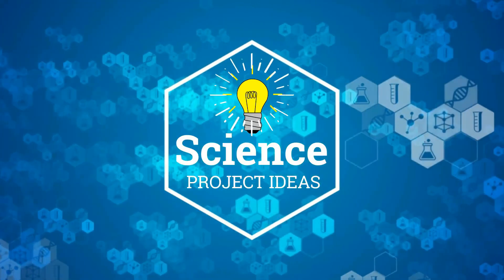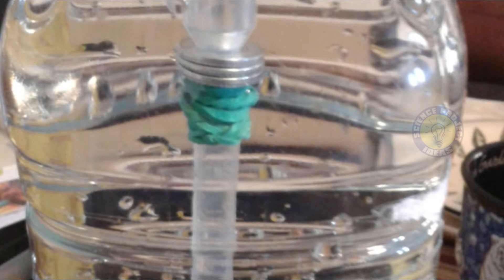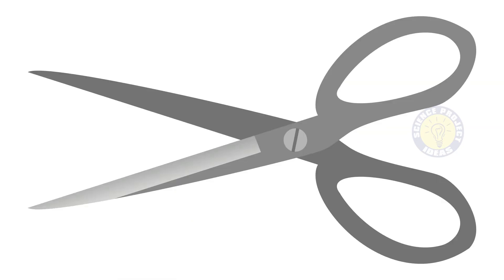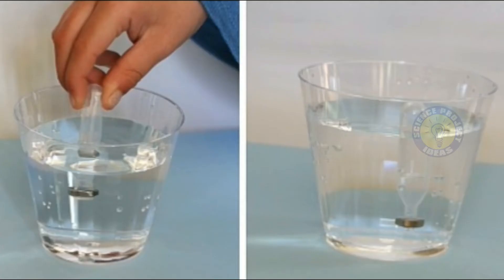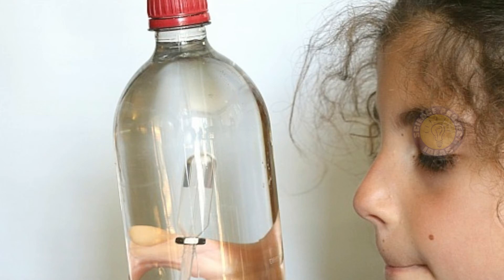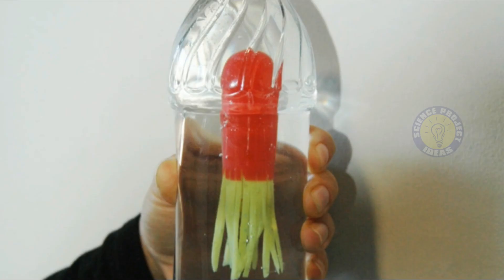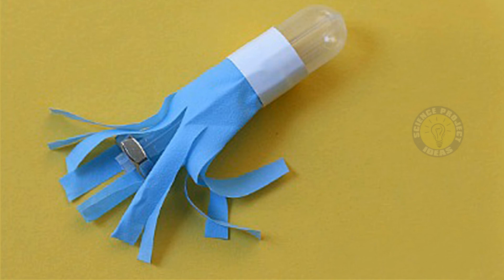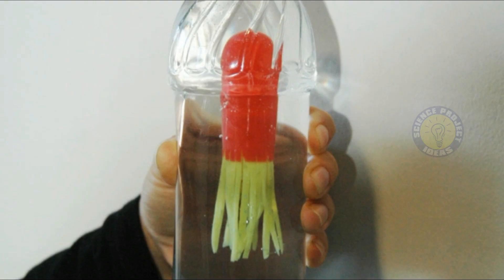How to Make a Cartesian Diver - Cool Science for Kids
Science Projects In Tamil has assembled a vast collection of science project ideas written by science teachers, professional scientists, and educational consultants on popular science fair topics ranging from physics and chemistry to biology and even sociology. We offer free science fair ideas suitable for every grade level, be it preschool, kindergarten, elementary school, middle school, or high school. Check the boxes in the sidebar to filter your results, or use the search bar to find that perfect science fair project or experiment your child will be sure to love.